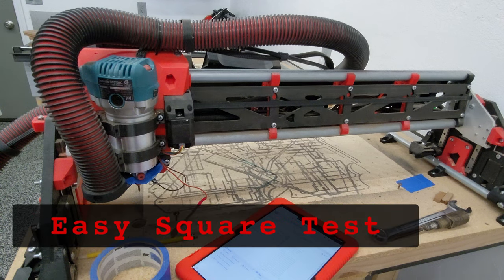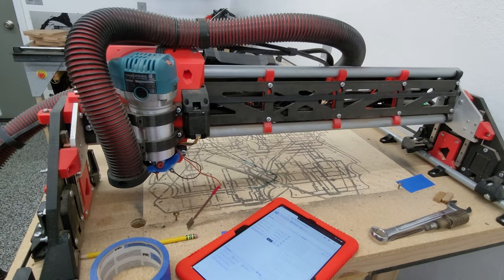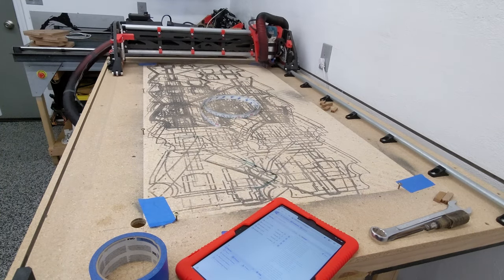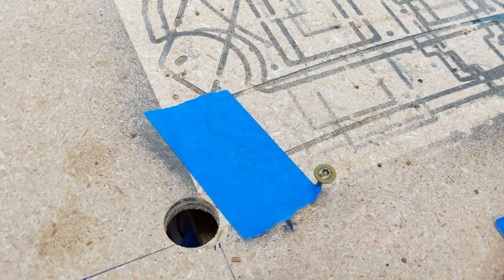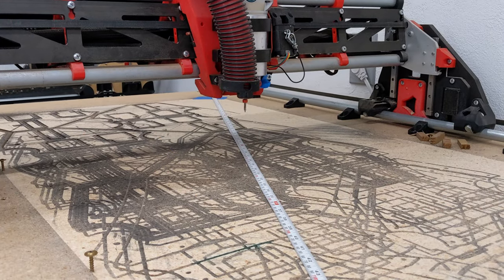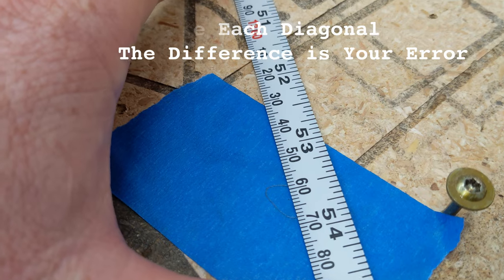Easy Test For Squaring your CNC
using M666

This is the GCode that was running in the video, you can edit it to fit your machine. The further apart the points, the more accurate your test will be.

G28
G00 X30 Y30 F1800
M0 Attach probe
G38.2 Z0
G92 Z0.5
G1 Z5 F900
M0 Remove probe

G01 X640 F17000
G01 Z-0.8 F900
G01 Z5 F900

G01 Y1240 F17000
G01 Z-0.8 F900
G01 Z5 F900

G01 X30 F17000
G01 Z-0.8 F900
G01 Z5 F900

G01 Y30 F17000
G01 Z-0.8 F900
G01 Z5 F900

G01 X320 Y625 F17000
G28 Z
M0